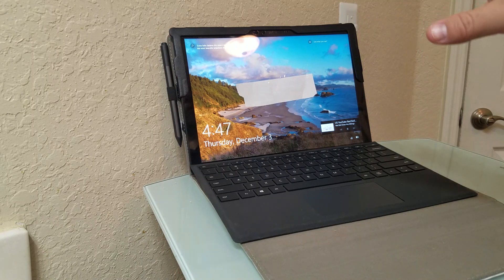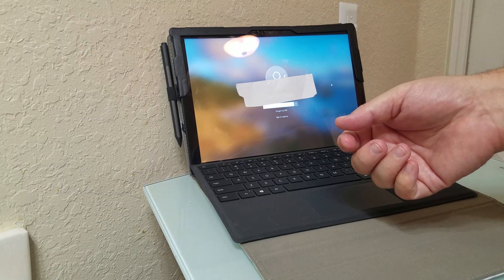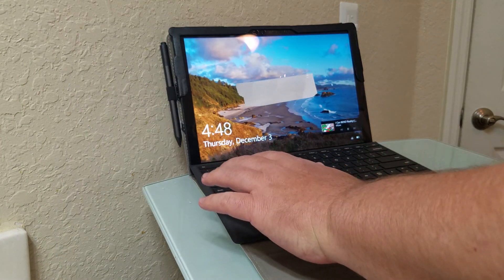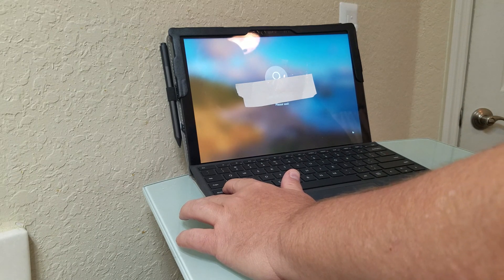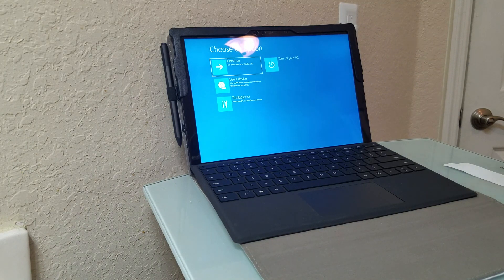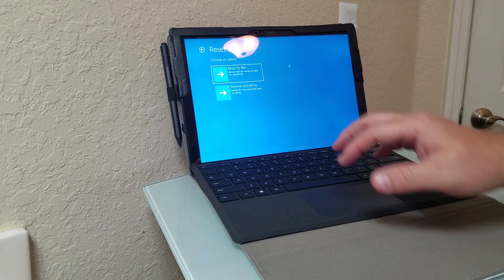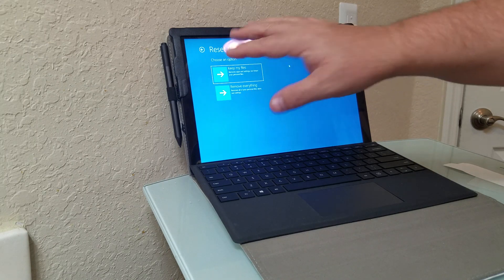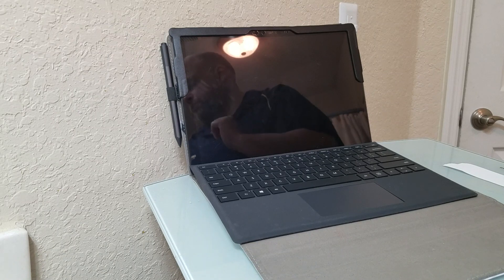How to Factory RESET any Microsoft Surface Pro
Performing a factory reset on a Microsoft Surface Pro will erase all data and settings, returning the device to its original factory state. Here's how to do it:

Important Note:
Before proceeding with the factory reset, make sure to back up any important files and data, as the process will erase everything on your Surface Pro.

Option 1: Factory Reset from Windows Settings:

Click on the "Start" button (Windows logo) in the bottom-left corner of the screen.

Click on the "Settings" (gear-shaped) icon to open the Windows Settings.

In the Settings window, select "Update & Security."

In the left sidebar, choose "Recovery."

Under the "Reset this PC" section, click on "Get started."

You'll see two options:
a. "Keep my files": This option will remove apps and settings but keep your personal files.
b. "Remove everything": This option will remove all of your personal files, apps, and settings.

Choose the desired option based on your preference. If you want a complete factory reset, select "Remove everything."

If prompted, enter your Windows account password to proceed.

The Surface Pro will display a warning message about data removal. Click on "Next."

Click on "Reset" to confirm and start the factory reset process.

Option 2: Factory Reset from Boot Menu (For Unresponsive Surface Pro):

Turn off your Surface Pro.

Press and hold the "Volume Up" button on the side of the device.

While holding the "Volume Up" button, press and release the "Power" button.

Continue holding the "Volume Up" button until the Surface logo appears, and the "UEFI Firmware Settings" screen appears.

Release the "Volume Up" button.

On the "UEFI Firmware Settings" screen, press the "Volume Up" or "Volume Down" button to navigate to "Troubleshoot," and then select "Reset this PC."

Follow the on-screen instructions to choose either "Keep my files" or "Remove everything" and proceed with the factory reset.

Your Surface Pro will now begin the factory reset process, and it may take some time to complete. Once the reset is finished, your device will be back to its original factory settings, as if it were brand new.